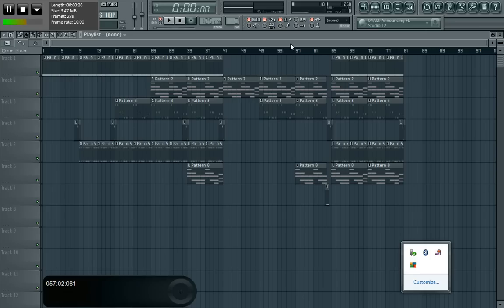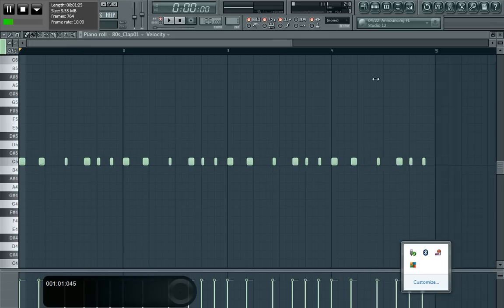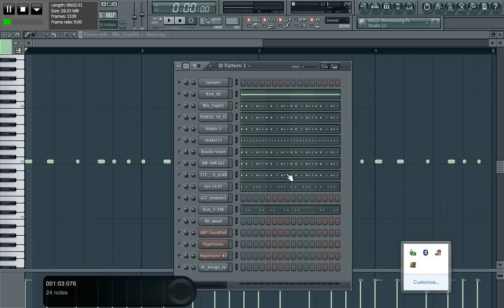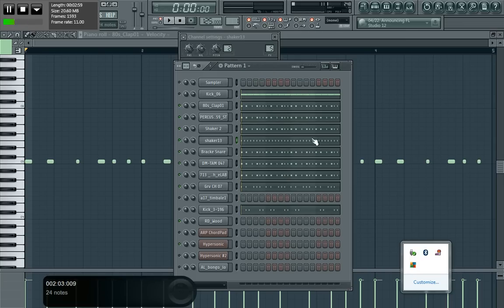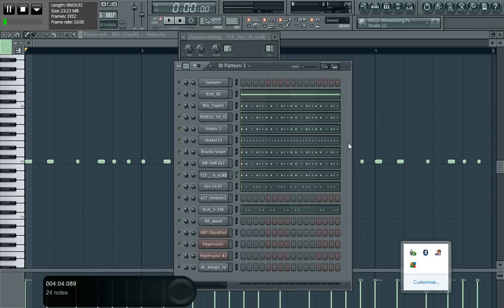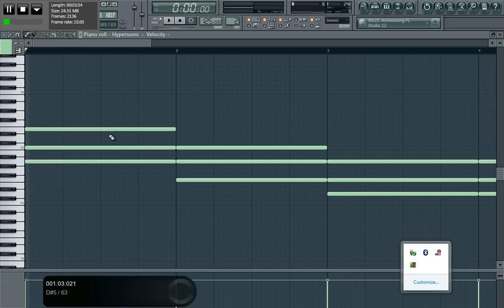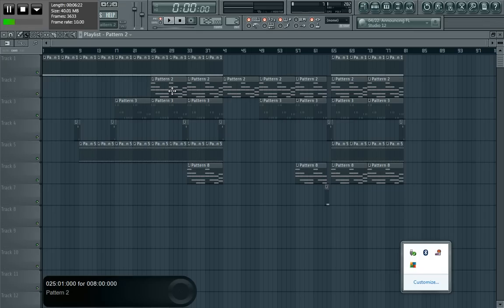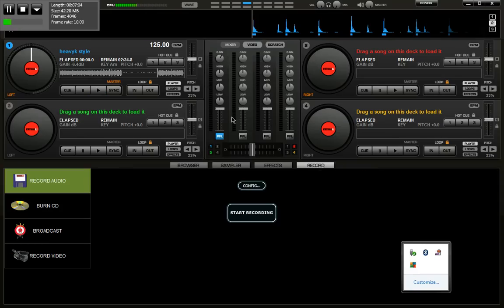Heavy-k type beat in Fl studio [+FLP]